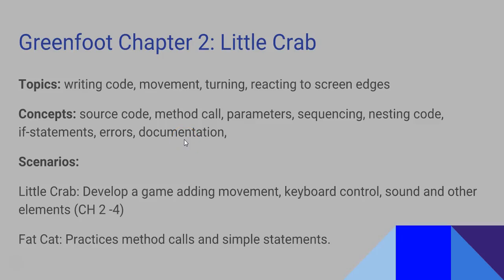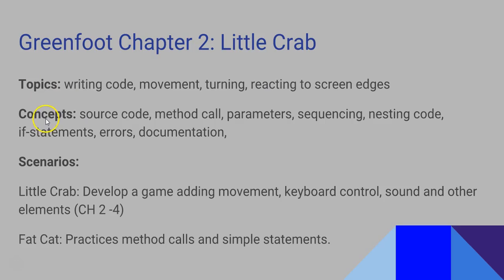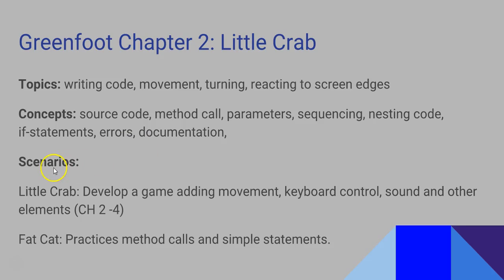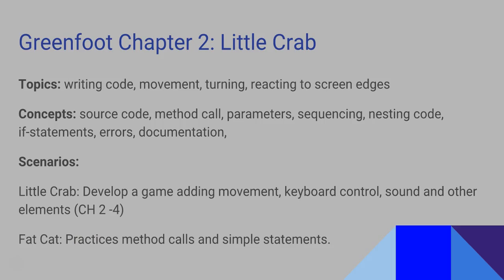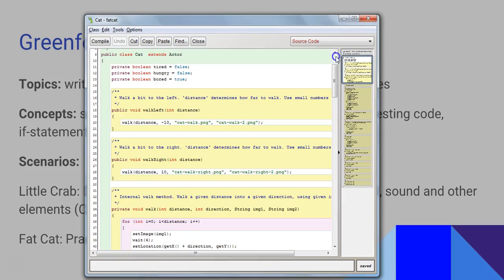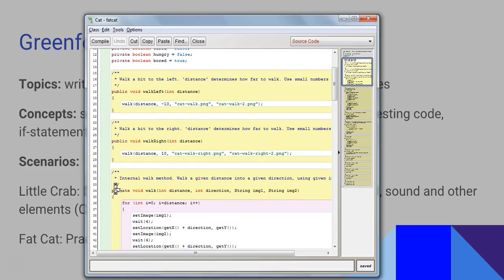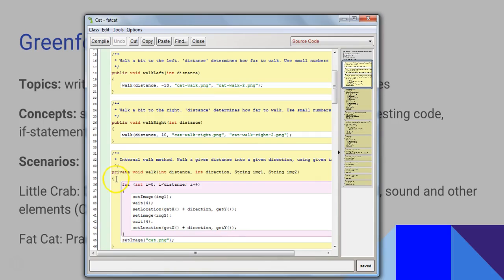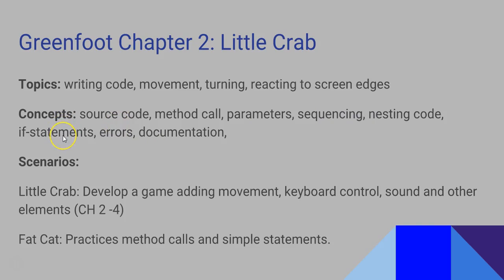Greenfoot Video 2.0 Chapter 2 Overview